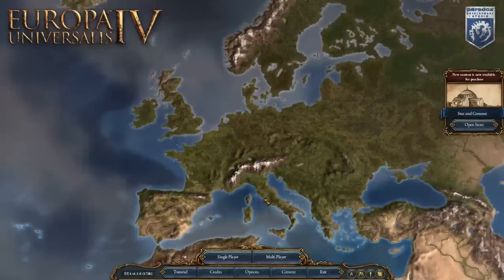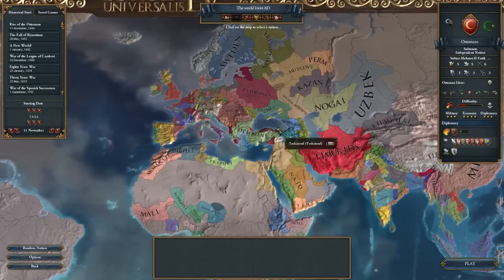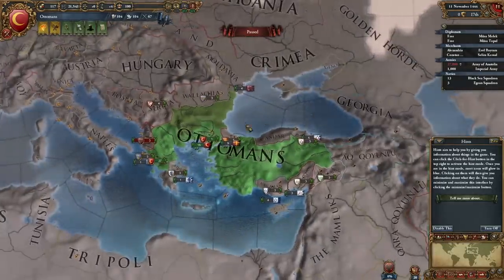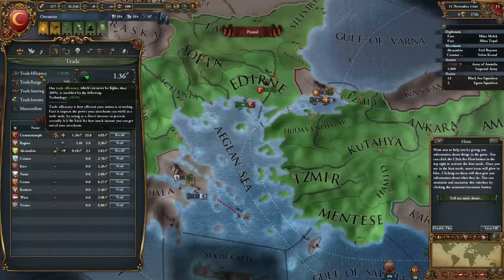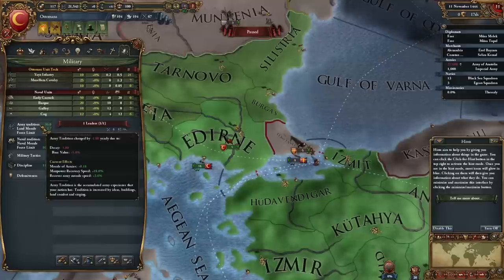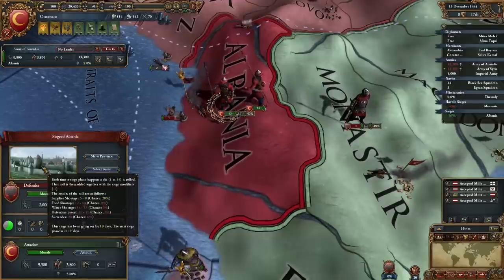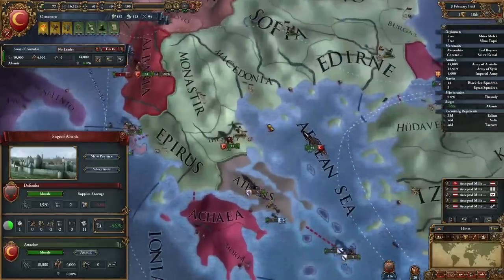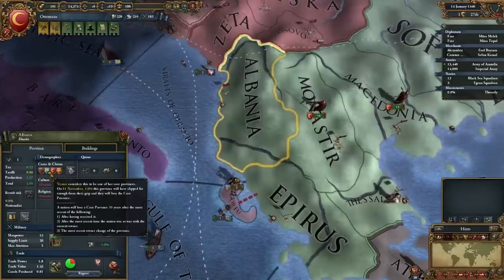Let's Play Europa Universalis IV -- Part. 1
Welcome to Stalin's Let's Play of Europa Universalis IV, the next installment in Paradox's award winning grand strategy game. Europa Universalis IV has you taking command of one of over 200 countries and leading them through 400 years of history as you control the diplomatic, economic, and military policy of your country.

In this Let's play Stalin will be commanding the most benevolent and merciful country of the Ottoman Empire. Praise be to Allah and what not as Stalin tries to match the historical glory of the Ottoman Empire. However when Stalin makes an empire, he builds it to last.